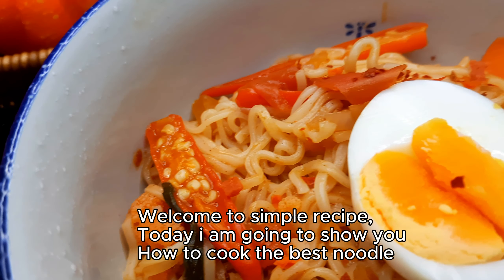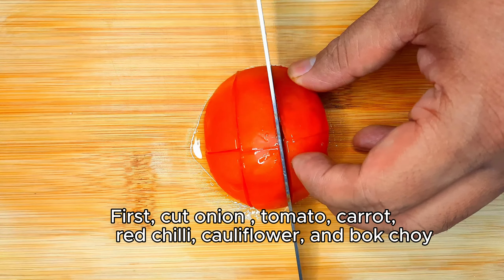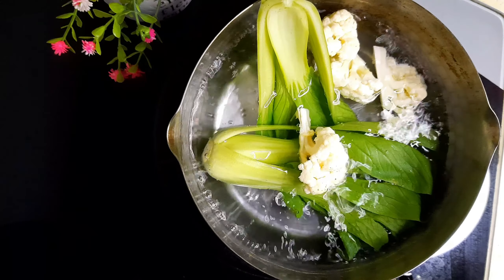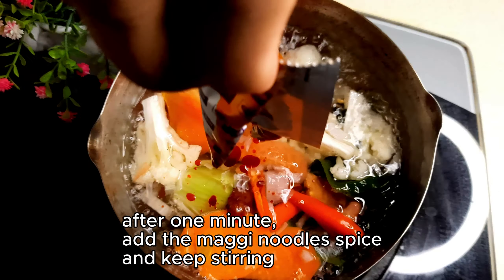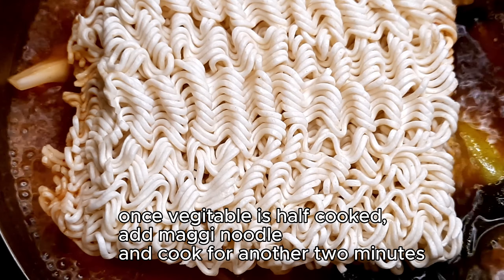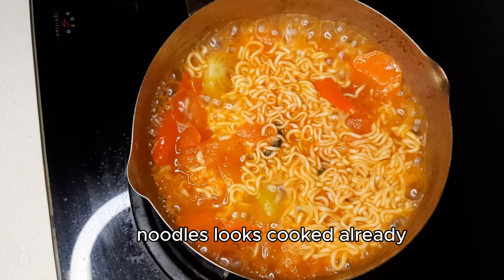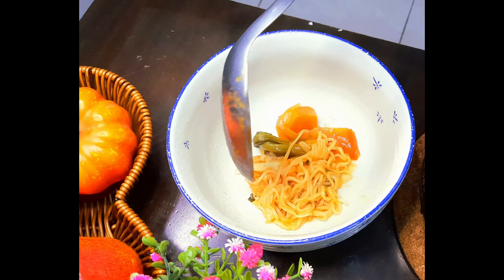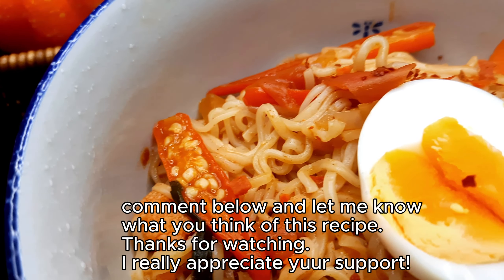মাঝ রাতে বউয়ের ফেভারিট স্পাইসি ম্যাগি নুডলস রান্না! ঝটপট পাঁচ মিনিটে!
maggi noodles recipe in tamil
maggi noodles recipe
maggi noodles asmr
maggi noodles mukbang
maggi noodles soup recipe
maggi noodles challenge
maggi noodles recipe bangladeshi
maggi noodles with
noodles sour
noodles recipe
noodles recipe in bangla
noodles soup recipe in bangla
noodles
noodles mukbang
noodles asmr